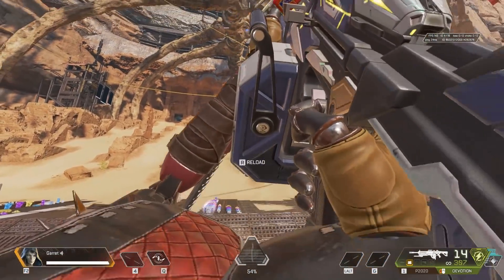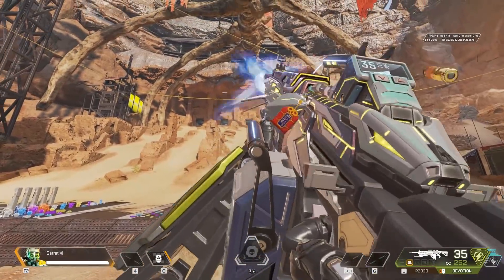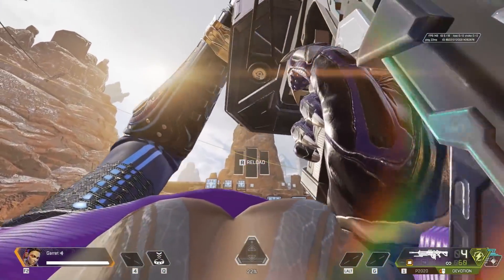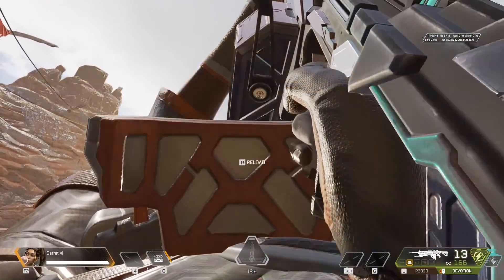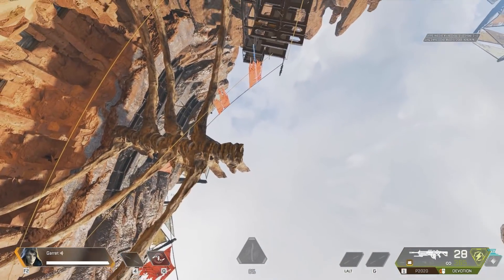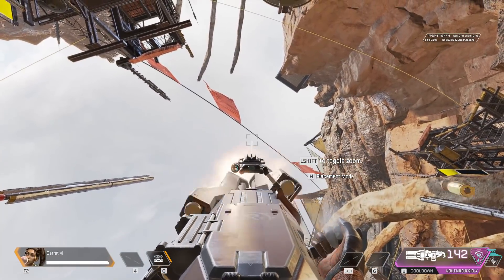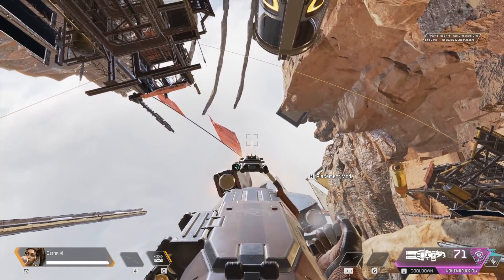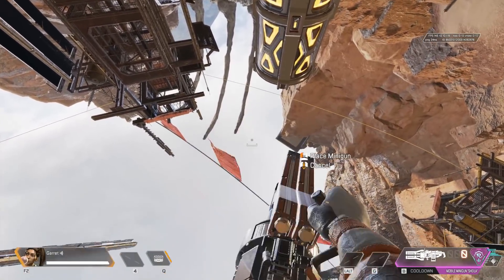This Is One Of The More Unsettling Tricks...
Song - Omission, Huma Huma